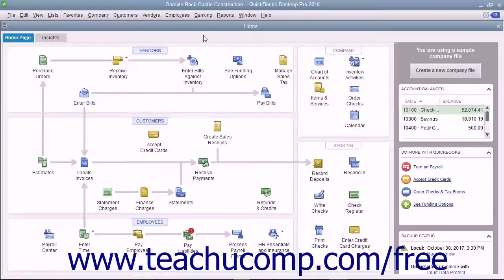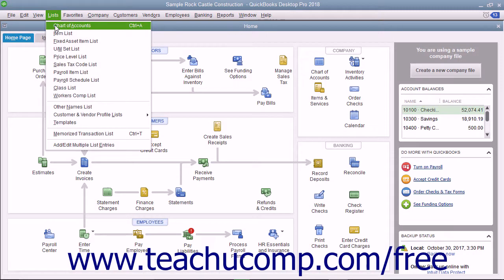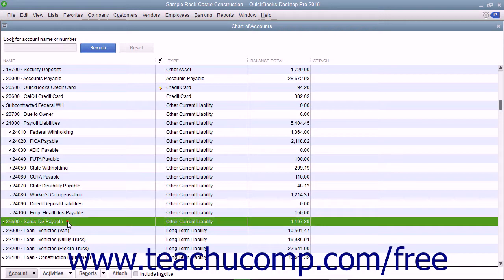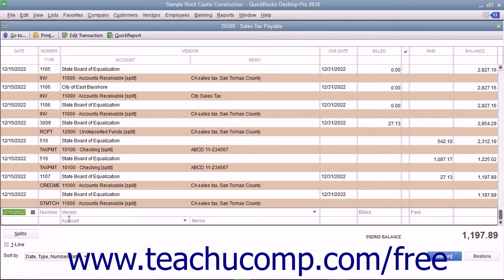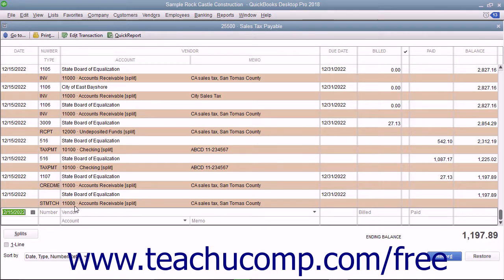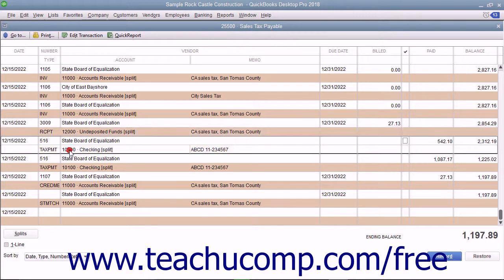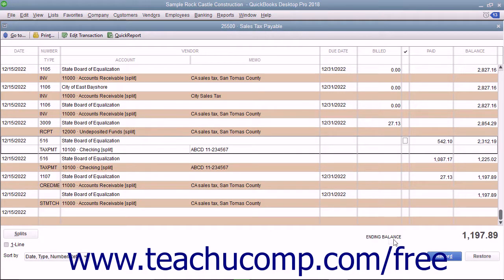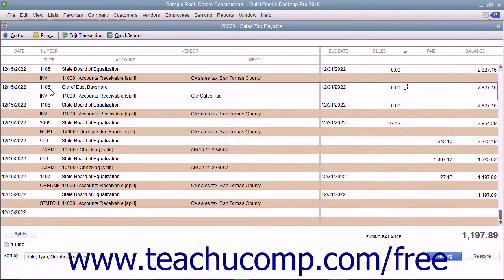QuickBooks Pro 2018 Tutorial Using the Sales Tax Payable Register Intuit Training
Learn about Using the Sales Tax Payable Register in QuickBooks Pro 2018 A clip from Mastering QuickBooks Made Easy. - the most comprehensive QuickBooks tutorial available. Visit us today!